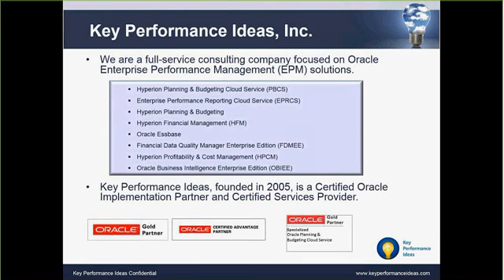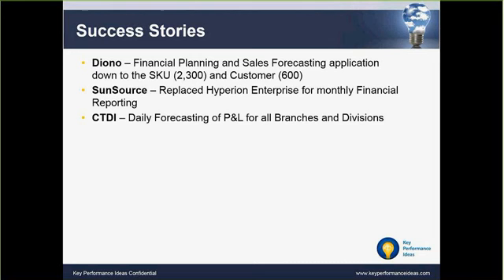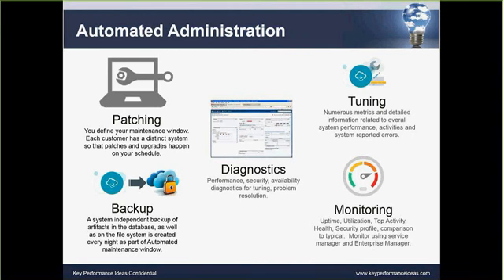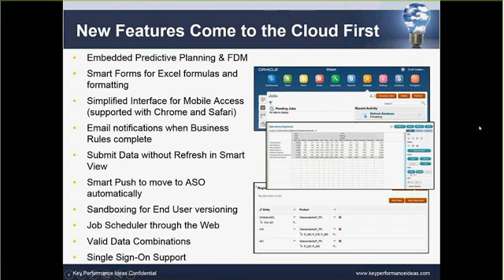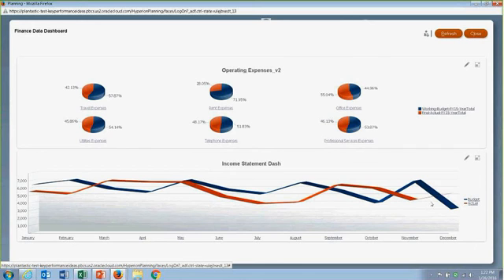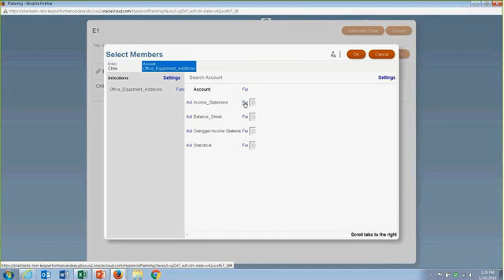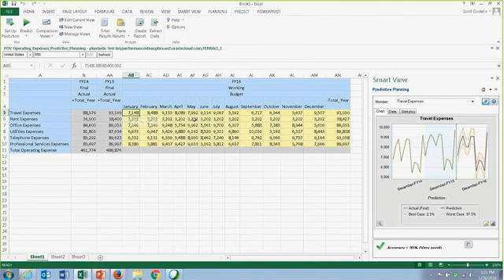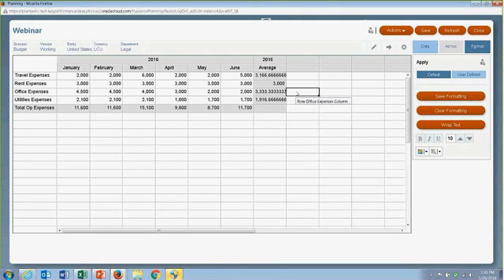On-premise Migration to the Cloud, plus a review of the Latest PBCS Features from Oracle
Watch the recorded webinar and hear why organizations are moving their on-premise Oracle planning applications to the Cloud.  Scott Costello shares how organizations have leveraged Oracle’s® Planning and Budgeting Cloud Service™ (PBCS) to:

• Develop Workforce Planning & Operating Expenses with connectivity back to HFM
• Replace antiquated Financial Reporting solution
• Improve Financial Consolidations and Reporting

Plus, as the leading implementer of PBCS, Scott provides an update on Oracle’s recent enhancements to PBCS, including:
• Updates to Mobile/Simplified interface
• New EPM Automate & Smart View features
• Sandboxes for end users
• Instant synchronization
• Predictive Planning
• Scheduling capabilities
• Valid data combinations
• Single sign-on ability